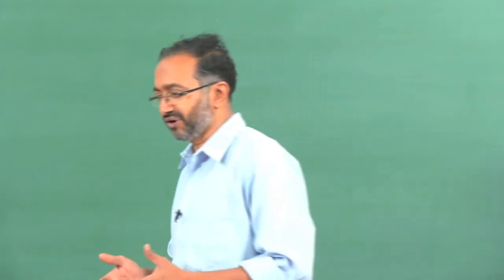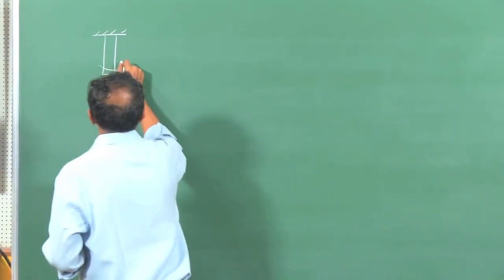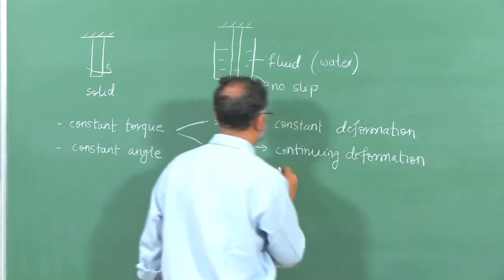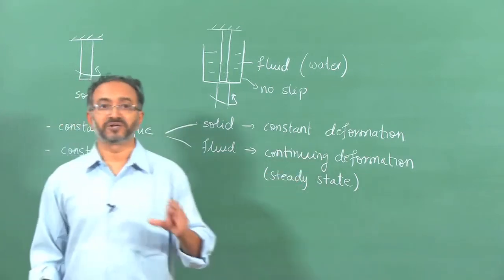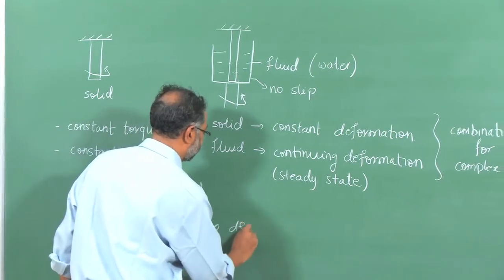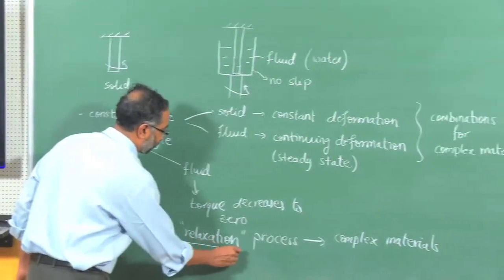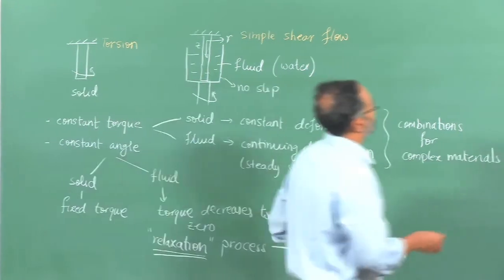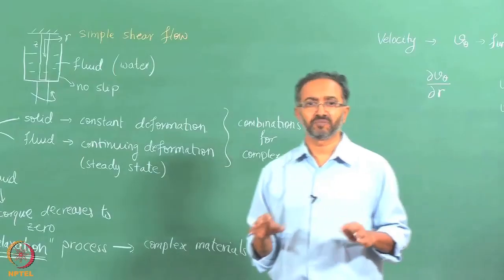Stress and strain rate 3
IIT Madras